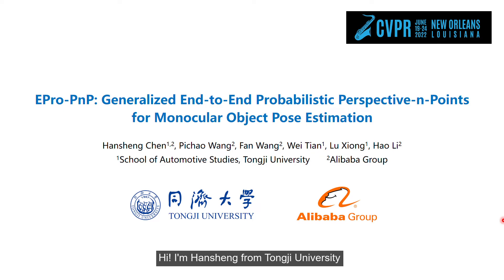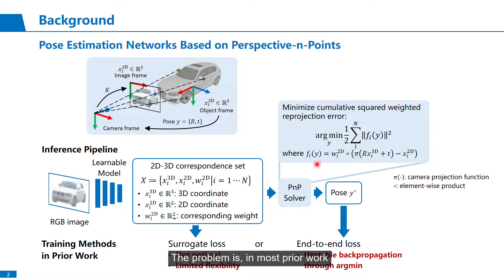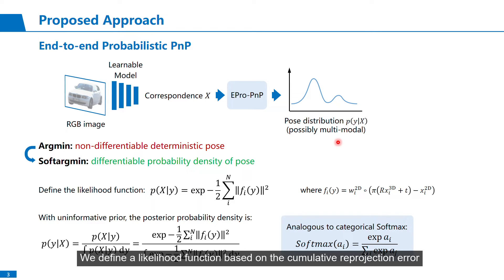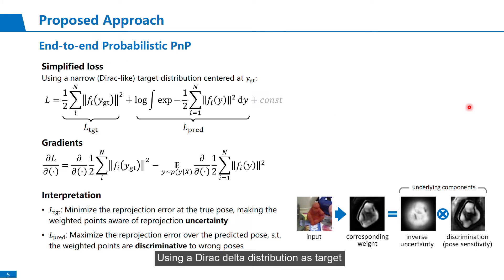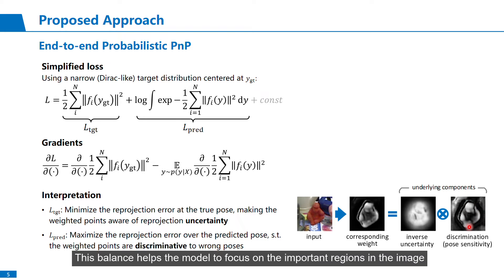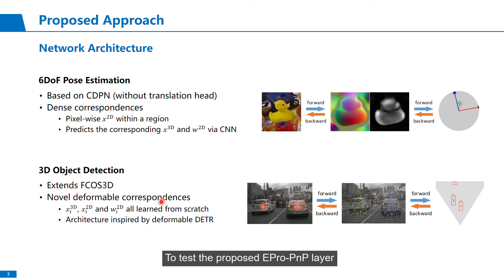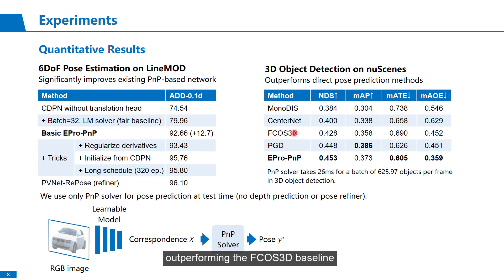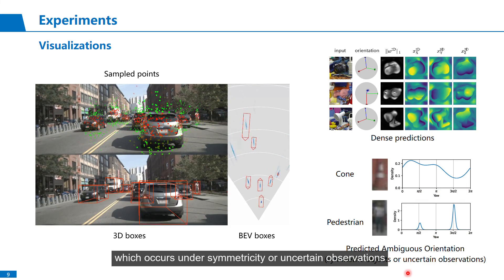EPro PnP: Generalized End to End Probabilistic Perspective N Points for Monocular Object | CVPR 2022